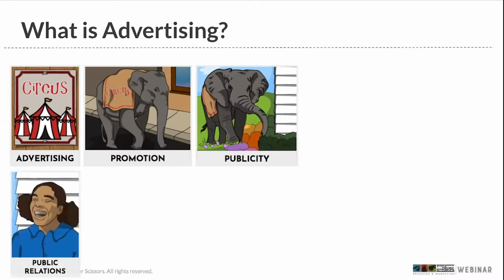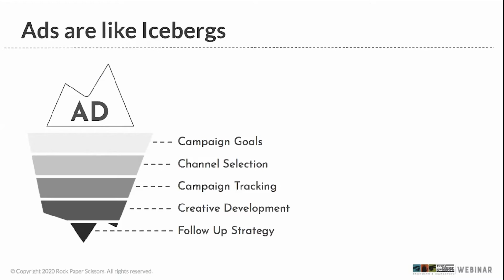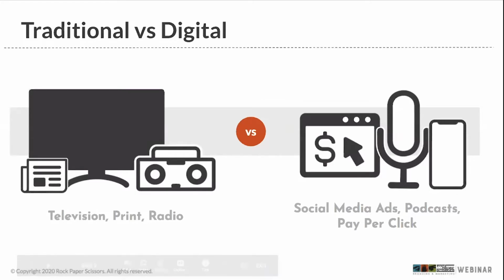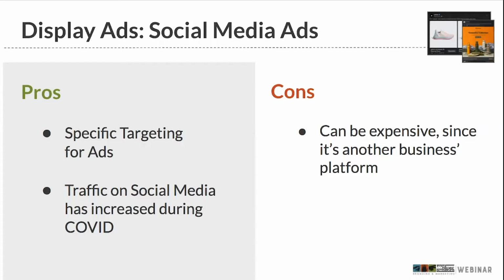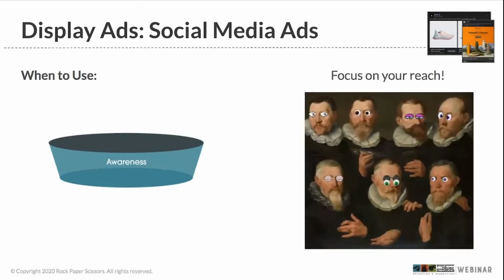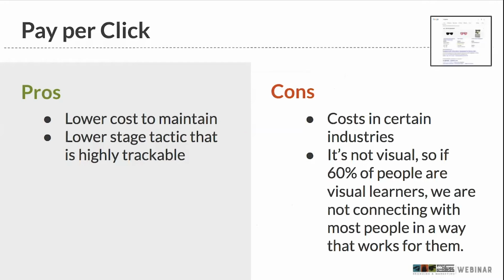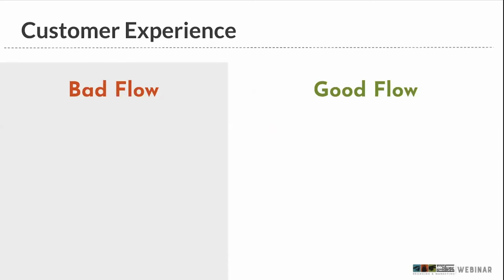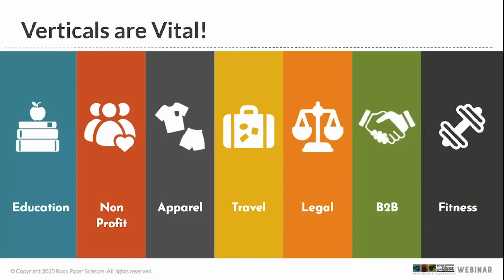Advertising: How to Build a Strategy to Get Results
In this Rock Paper Scissors webinar, Creative Director and CEO Amanda Sutt is joined by Designer and Ad Strategist Madison Hooper to discuss what advertising is and how to build a strategy that generates results.

What is Advertising?
Contrary to what some believe, advertising and marketing are not interchangeable words. Not all marketing is advertising, so it's important to take a step back and see how advertising fits into the big picture. First, it helps to know what marketing is, and Allan Dib gives a great definition in The 1-Page Marketing Plan. He writes:
• “If the circus is coming to town and you paint a sign saying ‘Circus Coming to the Showground Saturday’, that’s advertising.
• If you put the sign on the back of an elephant and walk it into town, that’s promotion.
• If the elephant walks through the mayor’s flower bed and the local newspaper writes a story about it, that’s publicity.
• And if you get the mayor to laugh about it, that’s public relations.
• If the town’s citizens go to the circus, you show them the many entertainment booths, explain how much fun they’ll have spending money at the booths, answer their questions and, ultimately, they spend a lot at the circus, that’s sales.
• And if you planned the whole thing, that’s marketing."

Does Advertising Even Work?
We see between 4,000-10,000 ads a day, and with that level of overwhelm, you may wonder if it is possible for ads to still work in your favor. We're here to tell you it is!

There are a lot more choices than ever before so you need to know how to make decisions that will benefit your brand and how to determine if your advertising channels are providing you a return on your investment. Advertising collectively works. Without it, you wouldn’t learn as much about new products, or services.

But it’s not a one size fits all solution. Advertising works if you work it– meaning different advertising methods are going to be chosen by different businesses. It also depends on what your goal is. If you’re able to work through the strategy behind the advertising and have a good understanding of your business and your goals, you’ll be able to make educated decisions about whether or not your ads are likely to work.

Ads are like Icebergs
As a user, you’re only seeing the top section– the visual ad itself. What you don’t see is all the channel selection strategy, tracking, creative development, campaign structure and follow up strategy that makes the ad function as it should. There is a lot of both pre and post planning that comes into play when it comes to advertising.

Traditional Vs. Digital
To simplify the ever-changing and complex makeup of advertising, we are going group ads into two categories, traditional and digital.
• Traditional = Television, Printed Magazines, Billboards, and Radio.
• Digital = Social Media Ads, Podcast Advertising, and Pay Per Click, to name a few
They both still have their place in the advertising space, and businesses can often benefit from utilizing channels from both areas.

Digital Ad Types
• Display Ads are are digital advertisements served to users on social media platforms such as Facebook, Twitter, Instagram, and LinkedIn. Social networks utilize user information to serve highly relevant advertisements based on interactions within a specific platform. Once ads are clicked, they drive traffic to landing pages to learn more information or act on purchasing a product.
• Geofencing involves delivering ads based on specific geographic locations. The ability to target a location is great for small businesses or attracting customers with location-specific needs.
• Pay-per-Click is an online advertising model in which advertisers pay each time a user clicks on one of their online ads. Essentially, it’s a way of buying visits to your site, rather than attempting to “earn” those visits organically. You can find pay-per-click ads following a search at the top of the search results page before organic search results. Sometimes there are additional search results after the organic search results.

Not sure where to get started?
We offer marketing consultations and can speak with you about your advertising mix!

178 E Crogan Street, Suite 220
Lawrenceville, GA 30046